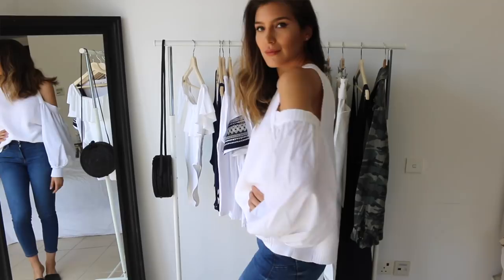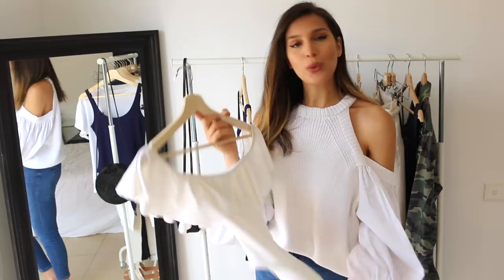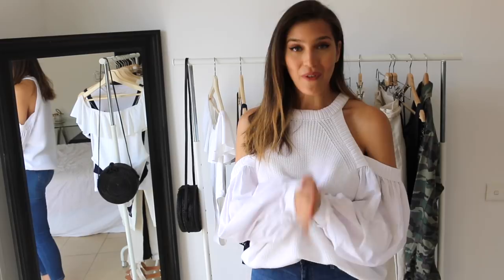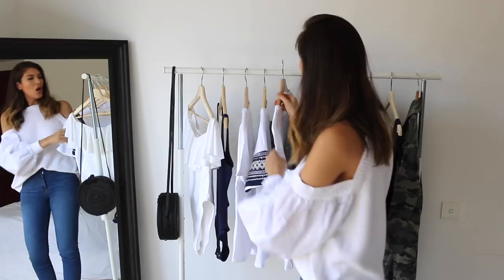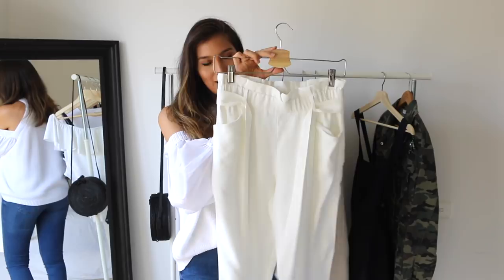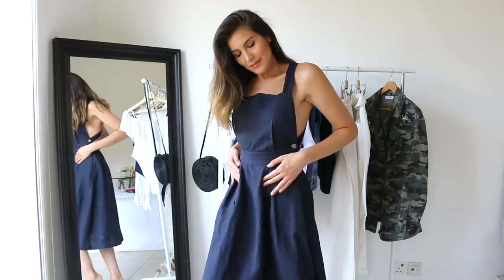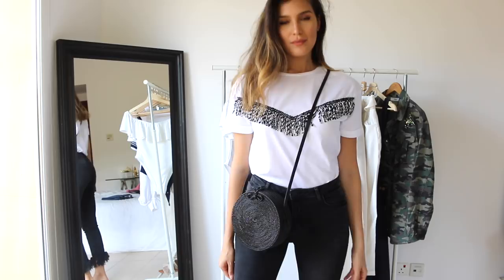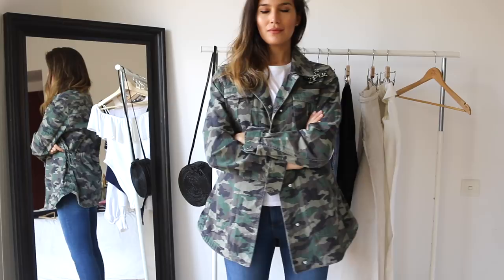Spring/Summer 2018 Fashion Try-on Haul: ZARA, MANGO, FOREVER 21 & SHOPBOP!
Hello there and thank you for stopping by! in this video I am showing you all the great clothing pieces I got for this Spring/ Summer season from SHOPBOP and high street stores like ZARA, MANGO AND FOREVER 21. When shopping high street, I focus on quality and finishing, all of These items are both, at an affordable price and had been recent purchases, so I am pretty sure all of them are still available right now.

5. T-shirt with embroidered sleeves

6. Black and white front fringe T-shirt

8. High rise cameo relaxed jeans

10. Linen trousers
11. White cropped paper bag pants

12. Navy blue linen dress

xxx